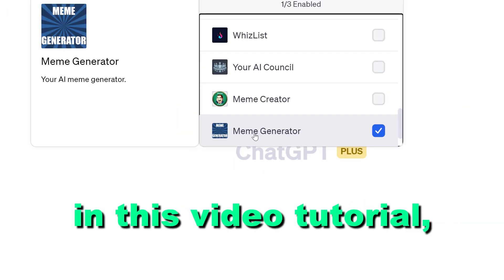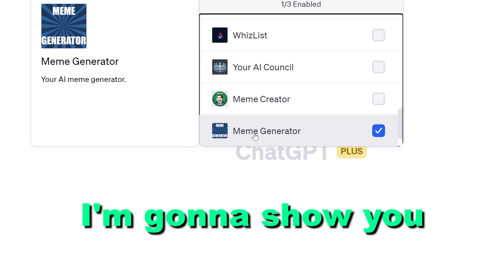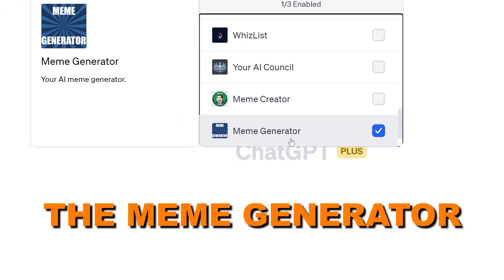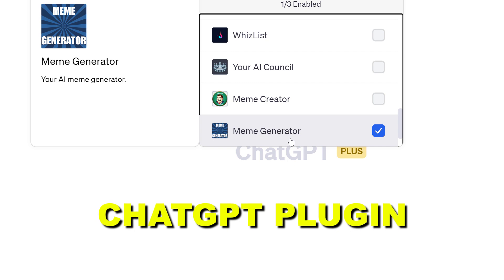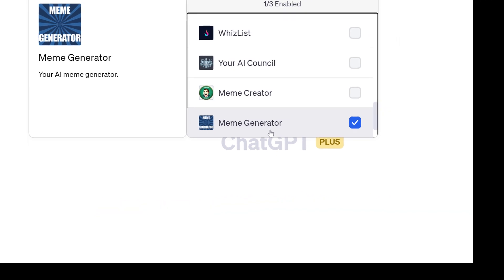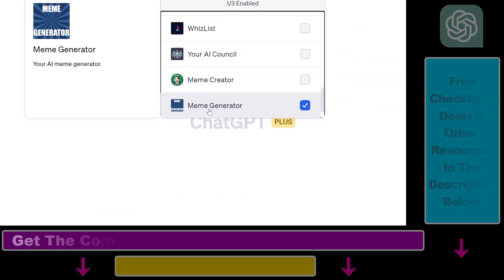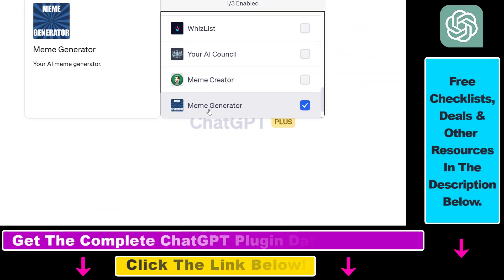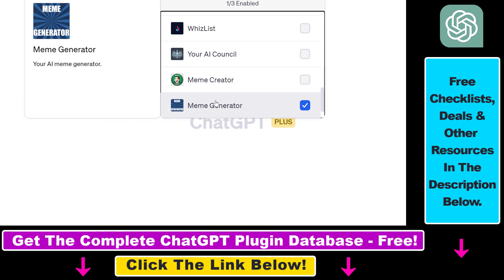How To Use Meme Generator ChatGPT Plugin?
. - Learn how to use the Meme generator ChatGPT Plugin to create memes with ChatGPT